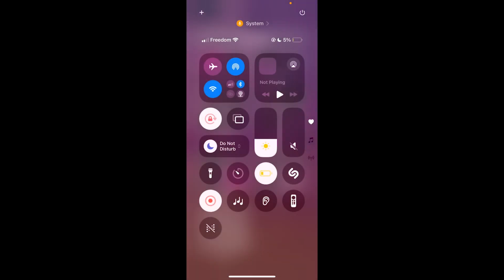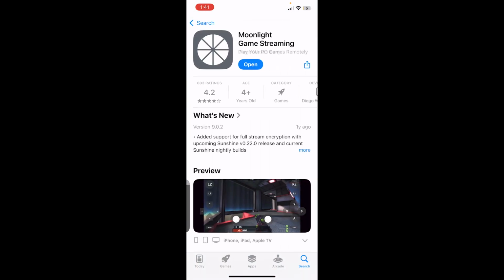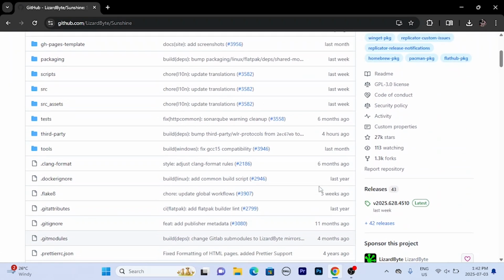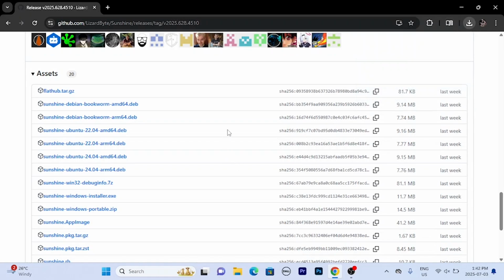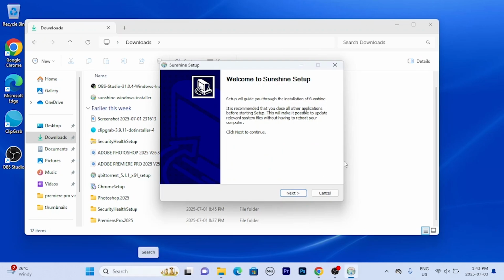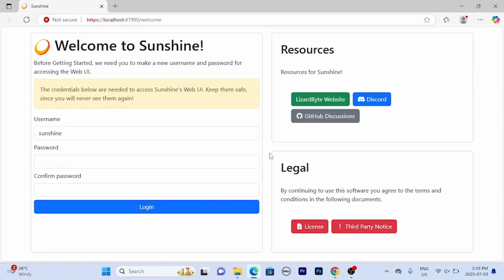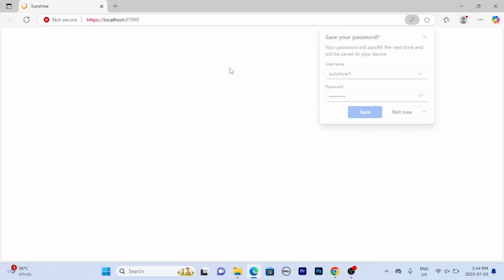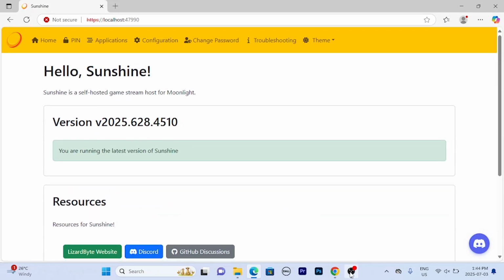How To Play Valorant On Your Mobile Phone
Want to play some intense rounds of  Valorant on your mobile device? In this tutorial, I'll show you how to use Moonlight Game Streaming to stream your favorite PC games directly to your phone. This step-by-step guide will walk you through the entire Moonlight Game Streaming Setup, so you can enjoy PC gaming on the go.